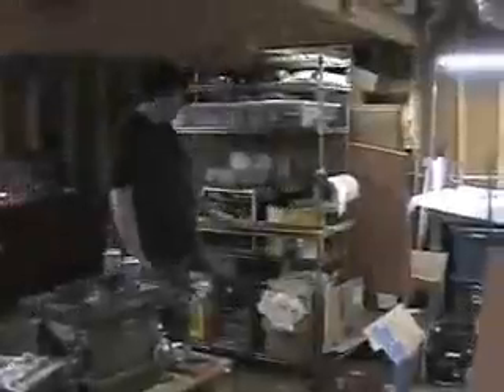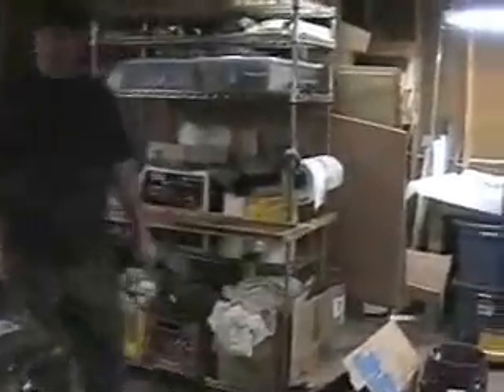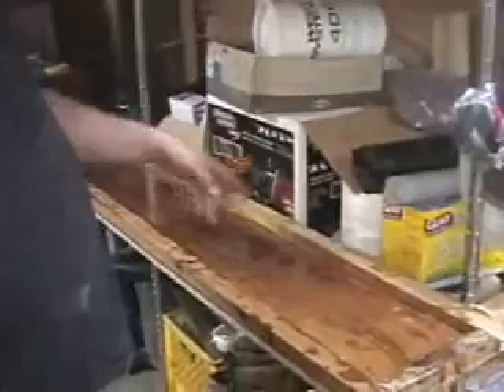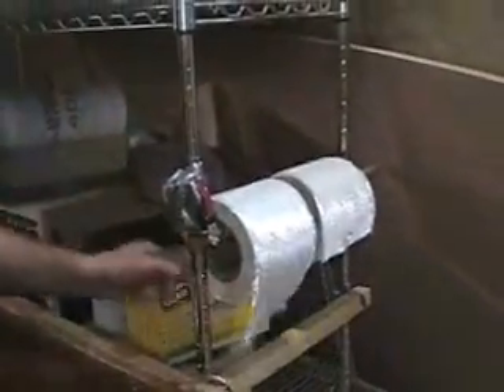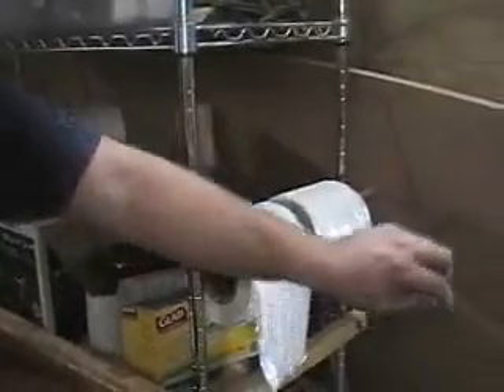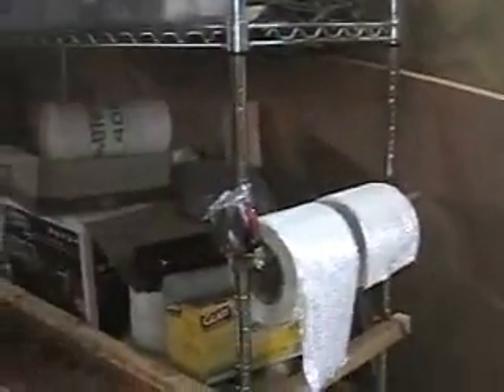Epoxy Tray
Building a boat